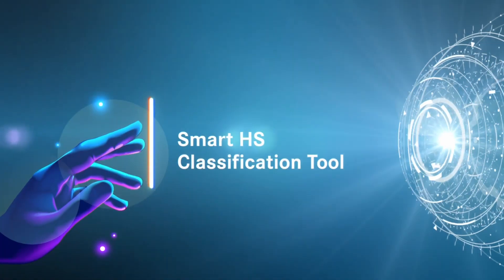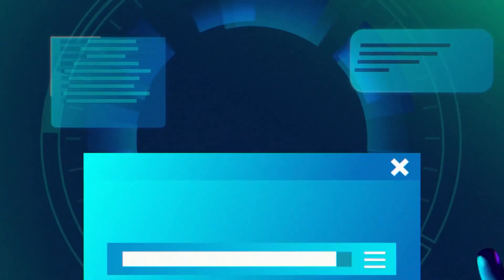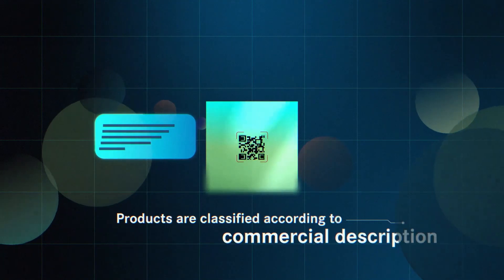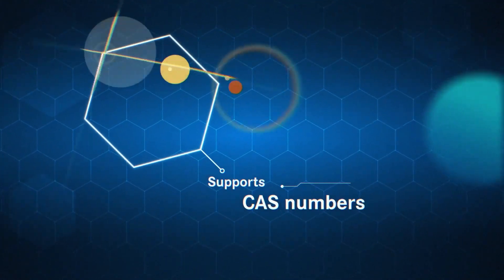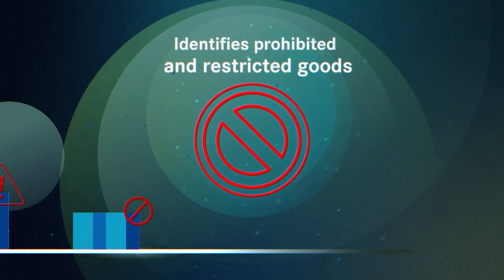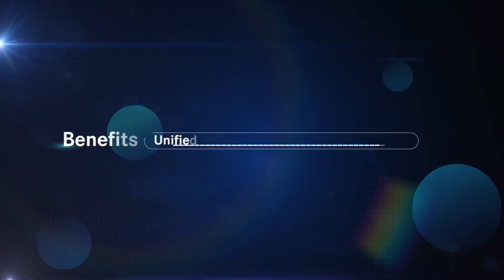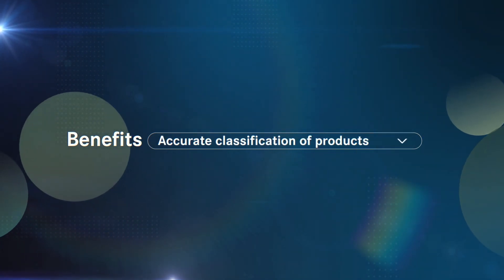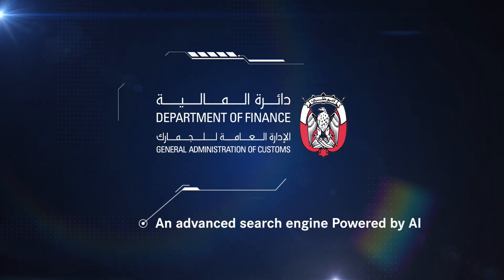The Smart HS Classification Tool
During GITEX Global 2022, Abu Dhabi Customs will unveil its main project: The Smart HS Classification Tool. It is an advanced search engine that determines the HS code for goods with high accuracy, assisting users in locating the correct HS code for the goods they wish to import or export, applicable customs duties, taxes and restrictions.